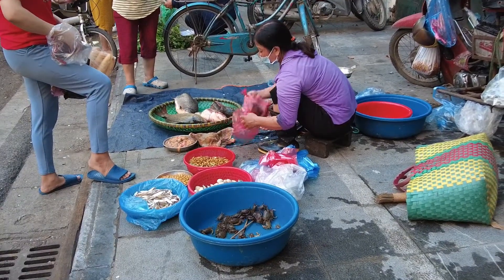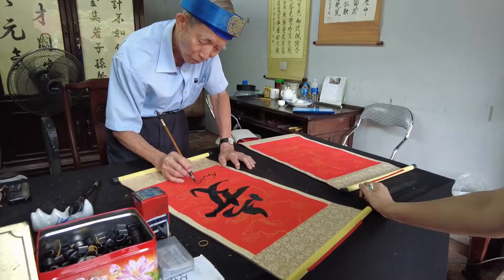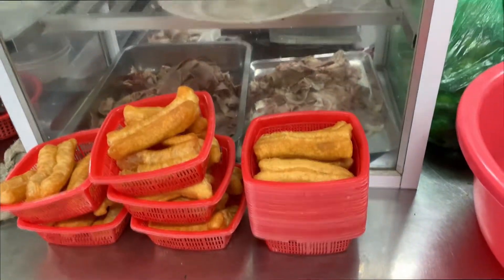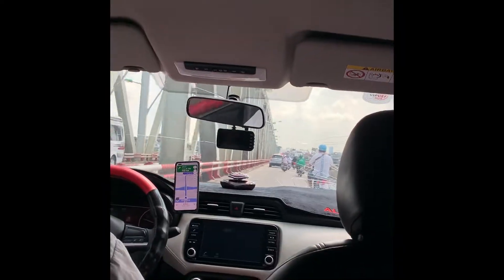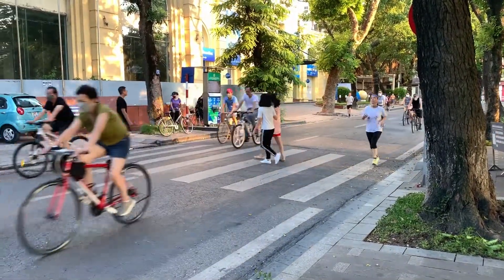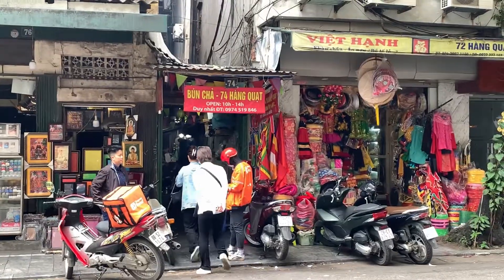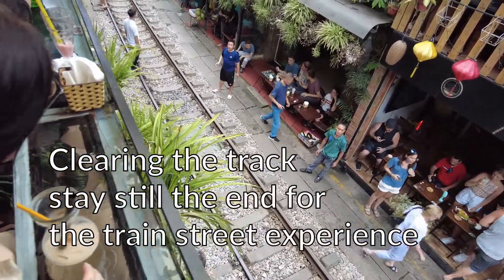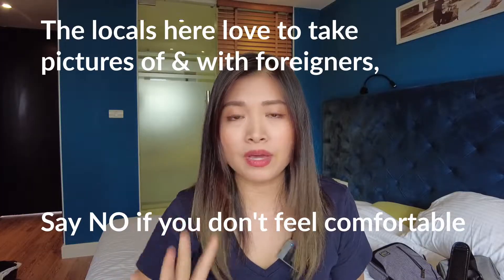Must Know Before Coming to Hanoi, Vietnam | 7 Essential Travel Tips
I would like to share the essential travel tips on how to be a smart traveler in Vietnam.

Timestamps:
00:00 - Intro
00:54 - Currency Exchange
02:08 - SIM Card
02:36 - Book your taxi
03:01 - How to Cross the Street
03:55 - Pushy Street Vendors
04:23 - How to Bargain
04:57 - Beware of Pickpocketers